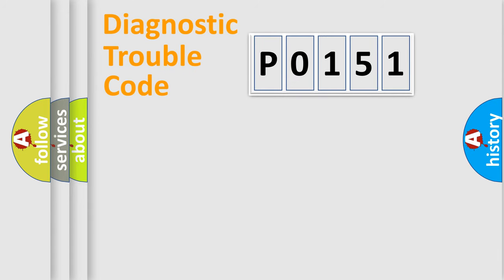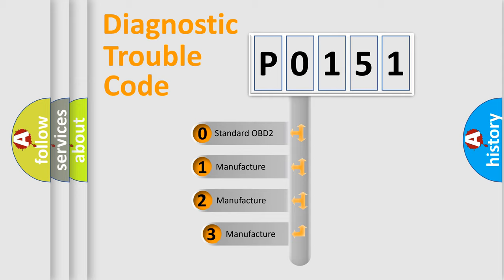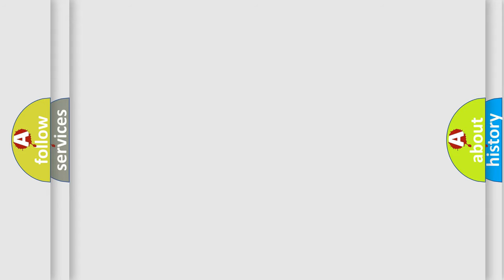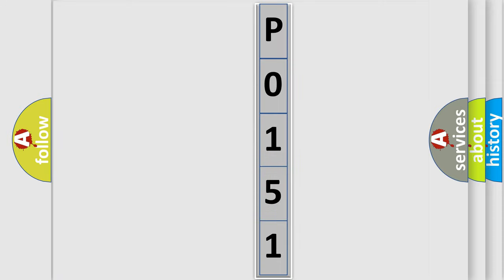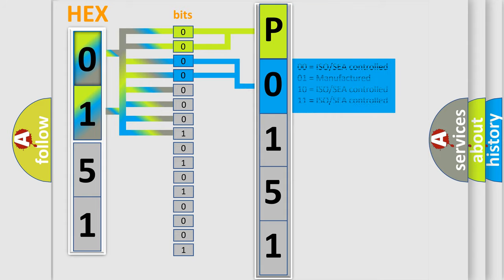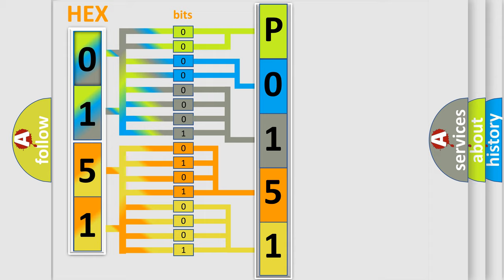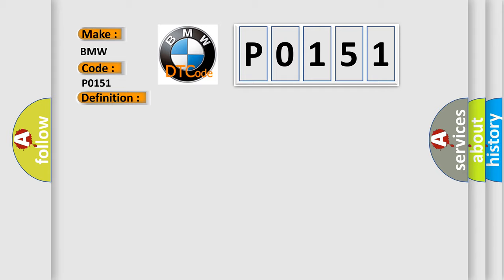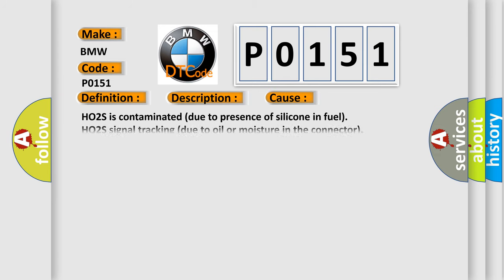DTC BMW P0151 Short Explanation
Contents:
0:21 Basic DTC analysis according to OBD2 protocol standard.
1:48 Insight into programming
2:58 A diagnostically understandable description of the Diagnostic Trouble Code
3:05 Basic error definition

Make:
BMW
Code:
P0151
Definition:
HO2S (Bank 2 Sensor 1) Low Input
Description:
Engine running, battery voltage 11.5, all electrical components off, ground between engine and chassis well connected and the exhaust system must be properly sealed between catalytic converter and the cylinder head. The DME detected the HO2S signal remain
Cause:
HO2S signal circuit is open or shorted to VREF